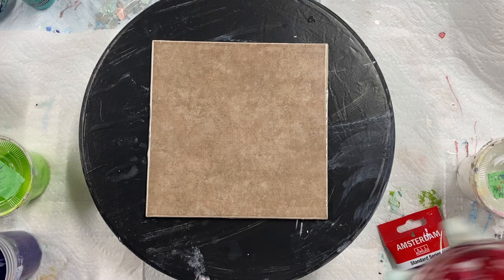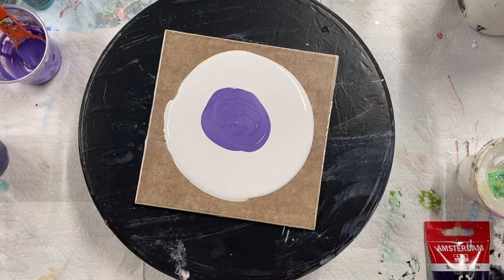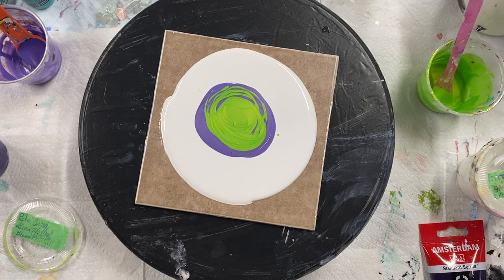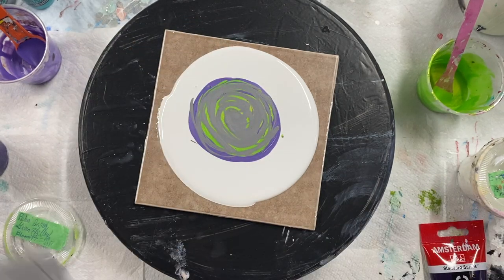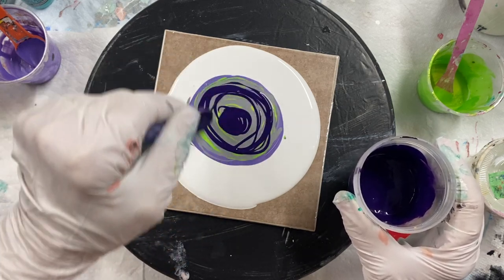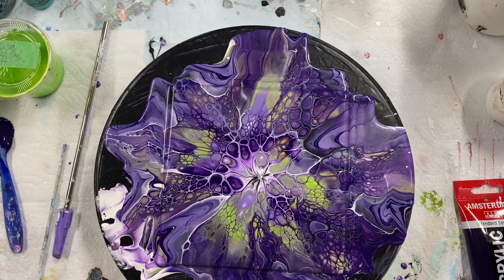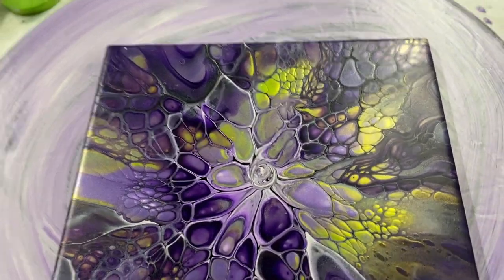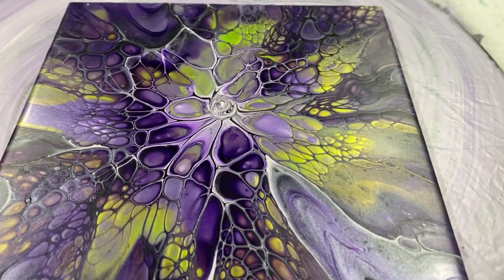(987) Awesome Bloom, two Cell Activators, Acrylic Paint Pouring, Shelee Art Style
Bloom Technique, Fluid Art
See Recipes Below.
Join our new Facebook Group, Acrylic Pouring's and Art,  by Carole's Art Room and Art by Susan King

My PM; changed so, 3 parts Beautitone semi gloss, untinted clear base, house paint, too  1 part Minwax Polycrylic varnish .and 1 pt JoSonja gloss, or all JoSonja Gloss Varnish,.this is for tube paint, less varnish for pigments and fluid paints.
Mixing video, 907.
 The paints are then mixed 2-3 parts Pouring Medium, to 1 part paint. water to thin.
Bloom Cell Activators.
***My Cell Activator, is 3 parts Australian Floetrol, to 1 Part Titanium white, Amsterdam paint or Amsterdam oxide black or any opaque colour.
***Alternastive Cell Activator, 1 tsp amsterdam oxide black, or titanium white Paint, to 3 tsp floetrol, and 3-4 drops of WD40 Silicone. paint should be opaque.

My Standard Paint Recipe is: Adjustments are made depending on the technique I'm doing, and paint consistancy, used for other techniques, like flip cup, string pull, etc.
 1 part paint, craft paint,  to 1/2 pts floetrol. 1 part tube paint, to - 1 parts floetrol,  and add water to get the right consistency. flows off stick in a steady stream, like warm honey.